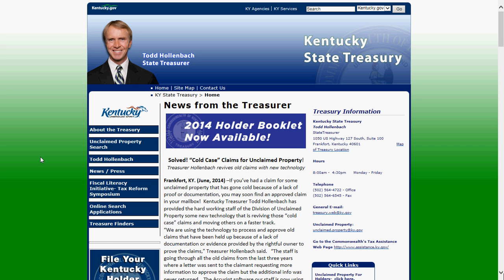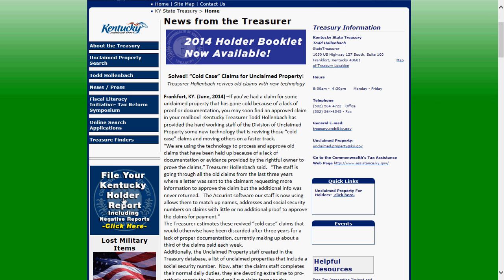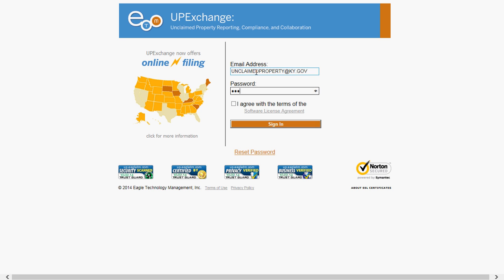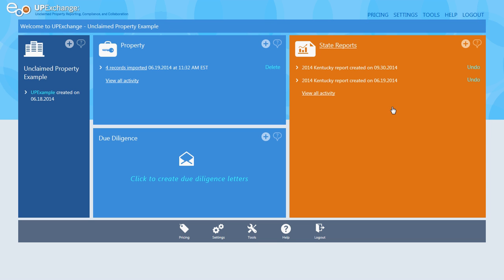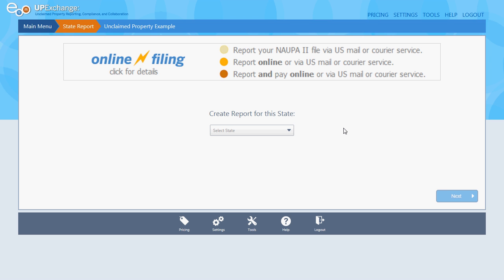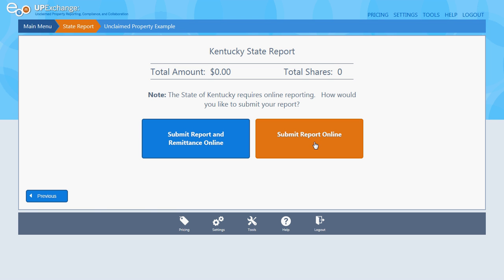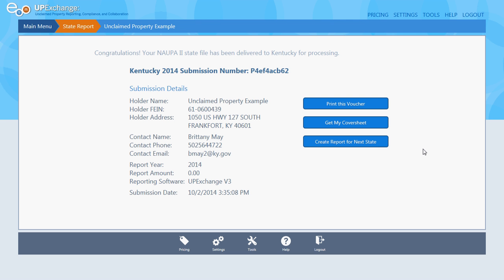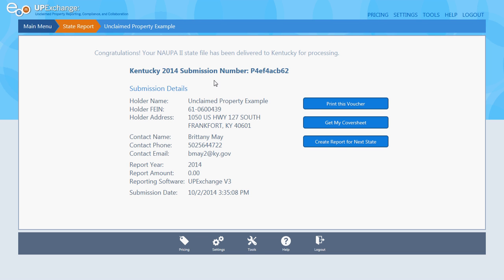Submit Zero Report IF you Already have Sign In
This video provides a step by step walk through for holders who have never created an account with UP Exchange or submitted and an electronic zero report using UP Exchange software.   Starting from the State Treasury’s home page, you are walked step by step through setting up your user ID, entering your company information, and submitting your zero report file directly to the Kentucky Unclaimed Property Division.